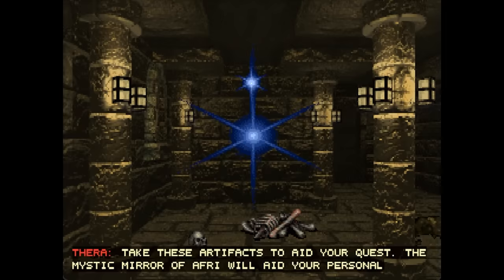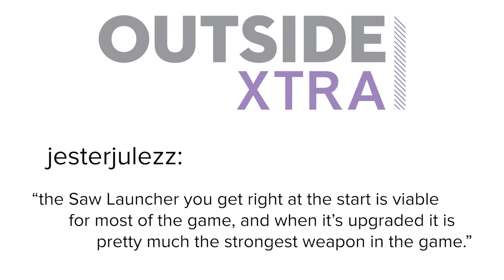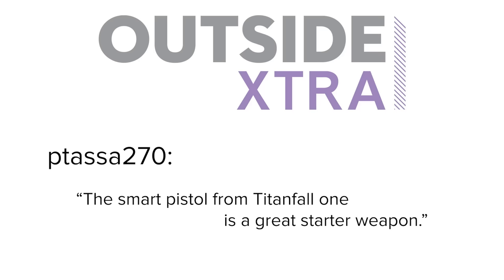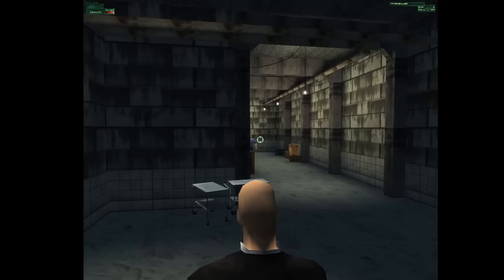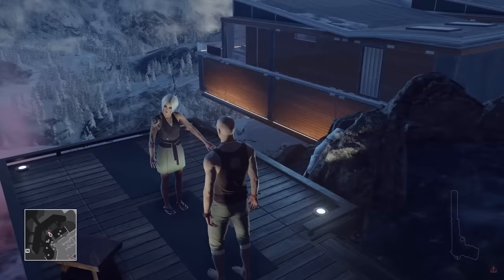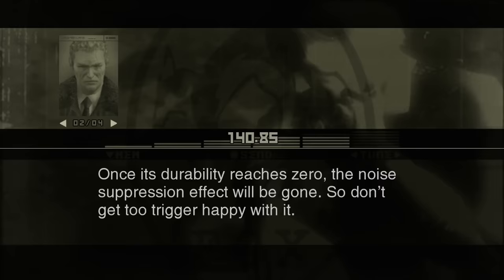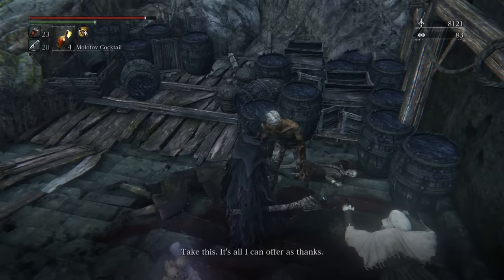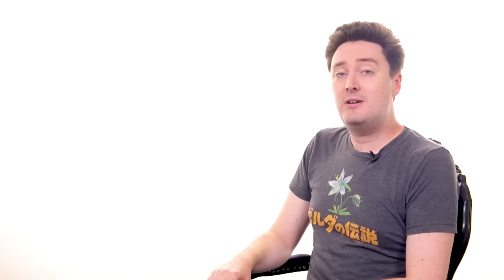7 Starter Weapons That Were the Best Weapon in the Game: Commenter Edition PART 2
Your picks of first weapons that are comfortably the best in the whole dang game.

Outside Xtra is a companion channel to Outside Xbox, covering the wider world of gaming with weekly list videos, Let's Plays and shows with your hosts Ellen and Luke. Look for regular appearances by OG Outside Xboxers Andy, Jane and Mike, and generally more of the videos you love, about more of the platforms you enjoy, from a team now two people larger overall.